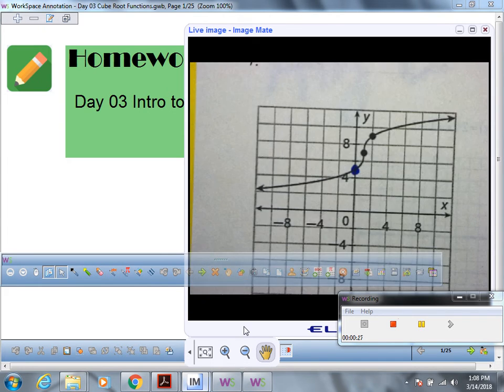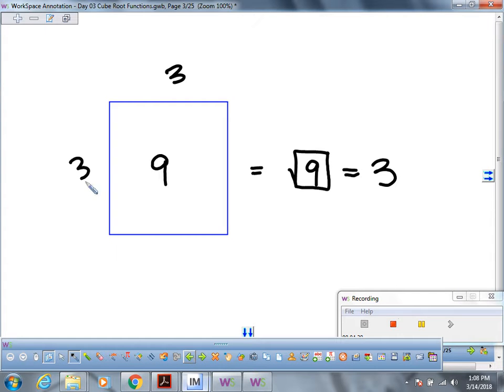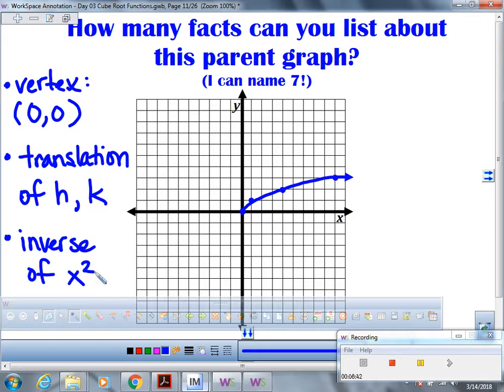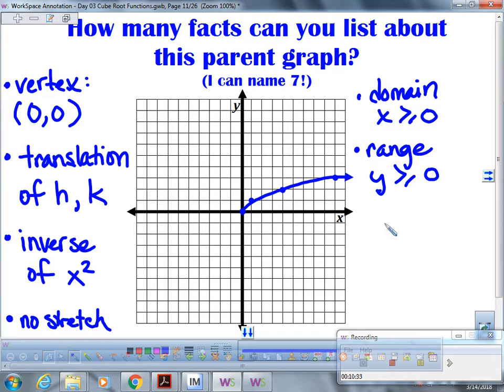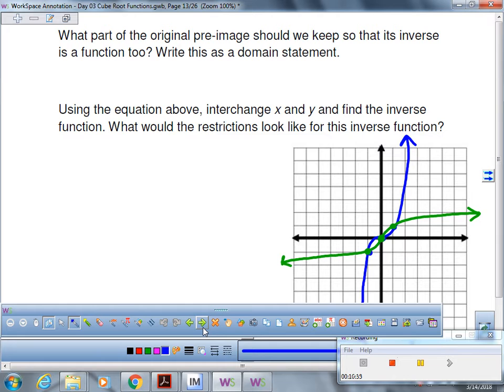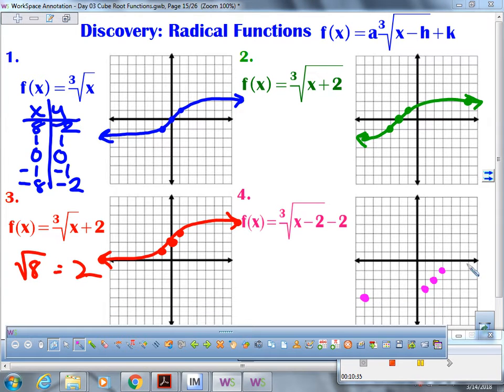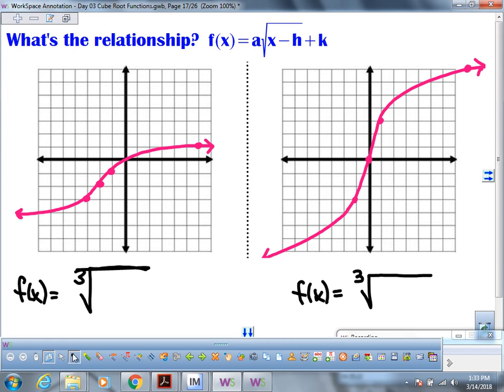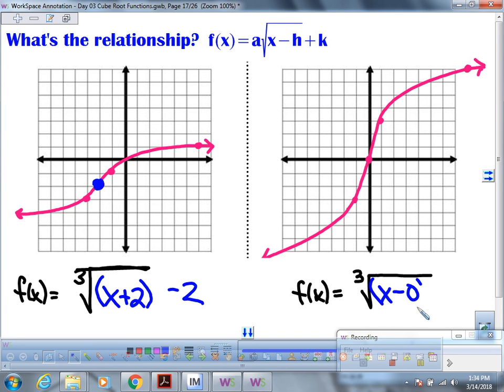Introduction to Cubed Root Functions